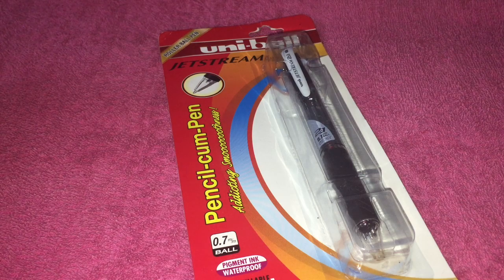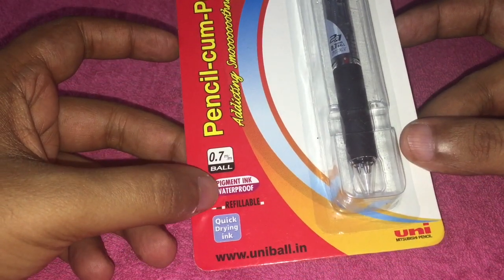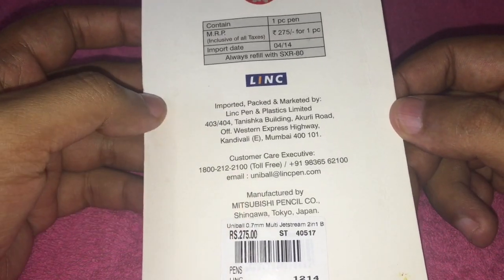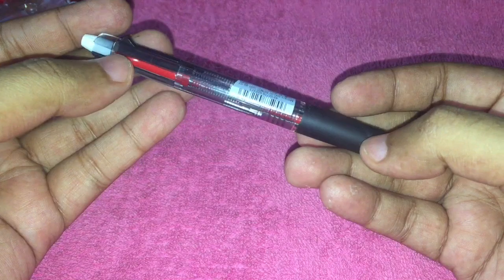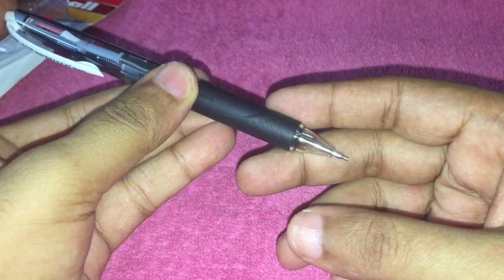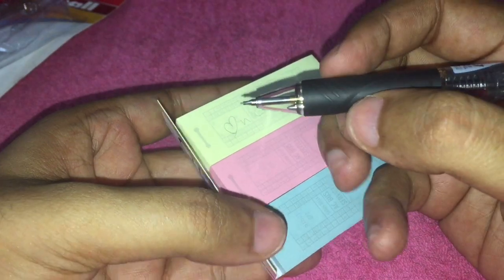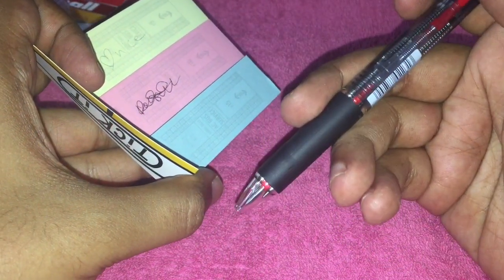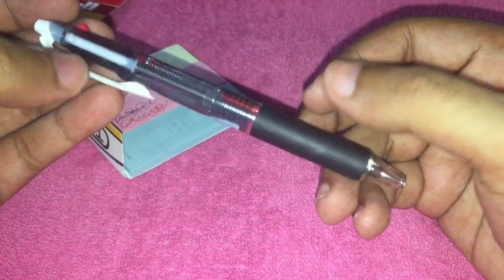Uniball Jet Stream Pencil Cum Pen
This Jet Stream Pencil Cum Pen is from Uni-ball. Nice way to carry two pens and pencil, all are refillable. It costs Rs 275 around $6.